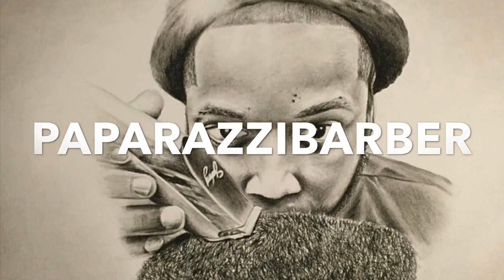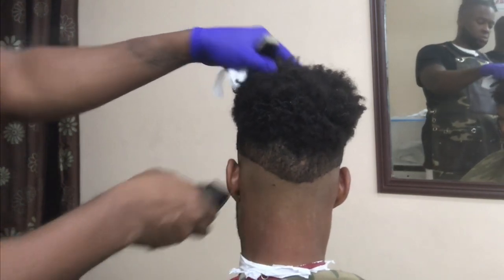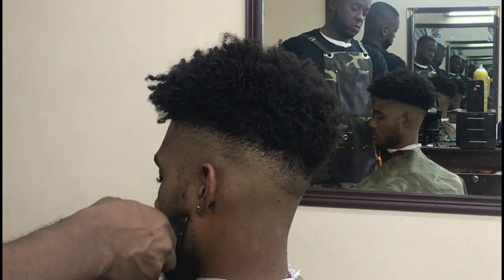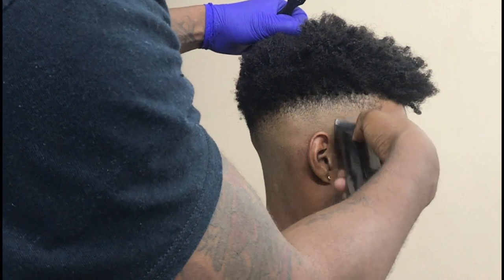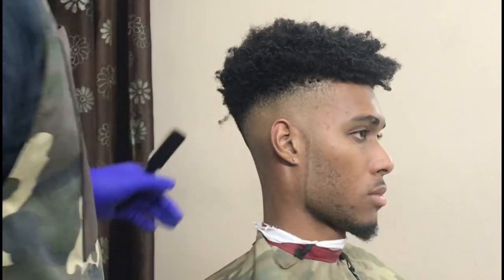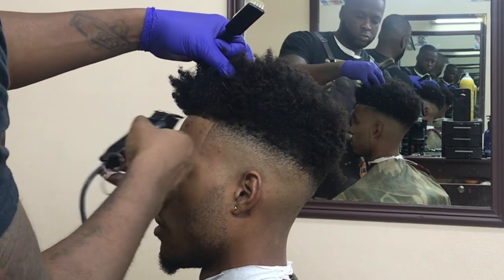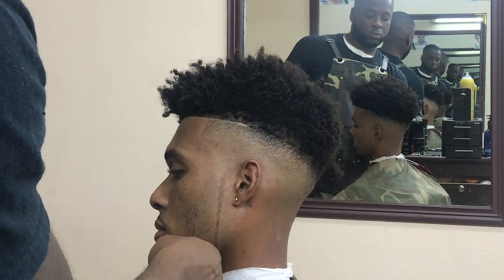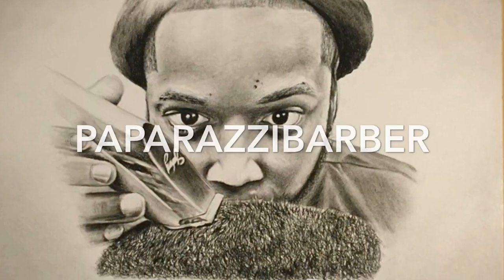Realbarbertutorial- jayons haircut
Lecture tutorial — Jayon is a great young dude